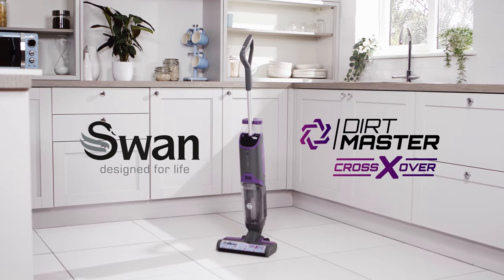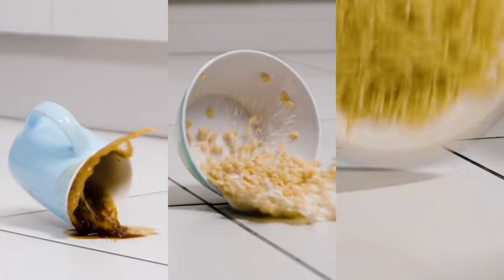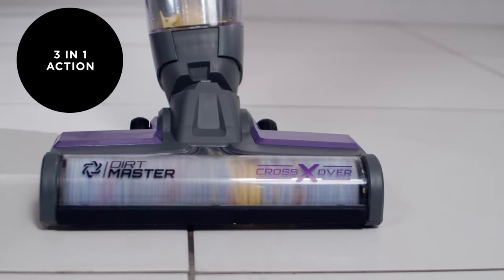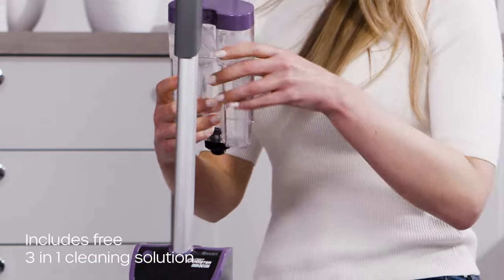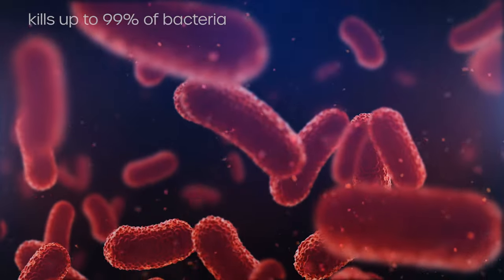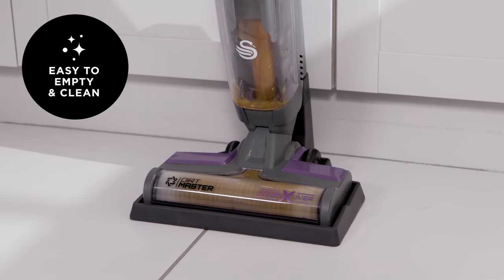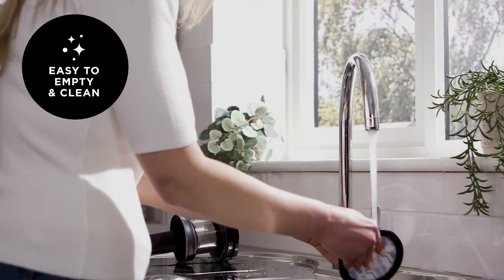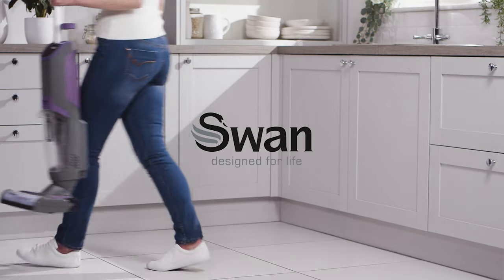SWAN CROSSOVER All-in-One Hard Floor Cleaner | SC51010N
The Swan CrossoverAll-in-One Hard Floor Cleaner offers cordless, hassle-free cleaning across all surfaces, with simultaneous washing and vacuuming for maximum efficiency.

Take the hassle out of cleaning your floors with the Swan Crossover All-in-One Hard Floor Cleaner. Its simple controls allow you to effortlessly move across different floor types with just the push of a button. From wood and laminate to tile, stone, and vinyl, you'll be able to vacuum and wash all the floors in your home with ease. It can even be used to freshen up carpets and rugs! And if pushing a button is a bit too much, why not use the voice control option? With a detachable battery providing 30 minutes of cleaning and large capacity tanks for both clean and dirty water, you'll be able to move through the whole house without being interrupted. And the cordless operation means you won't have any cumbersome wires getting in your way either! The Crossover All-in-One Hard Floor Cleaner also features a self-cleaning mode, meaning that it'll always be ready to use. It is truly an all-purpose solution to keeping all your floors fresh and clean without fuss.